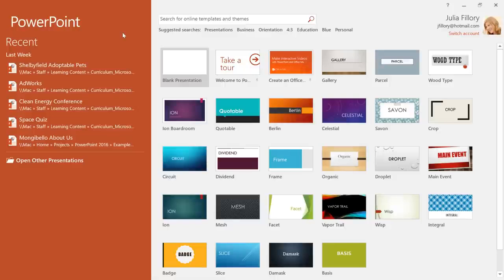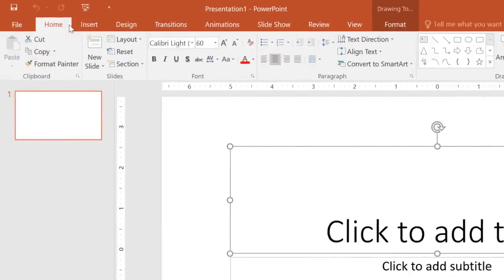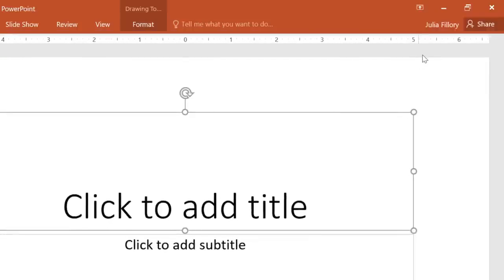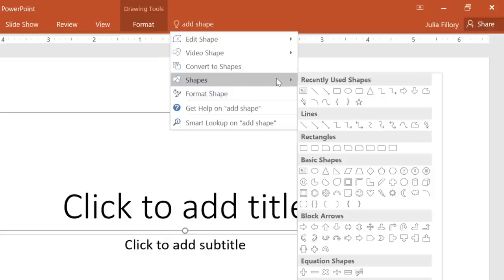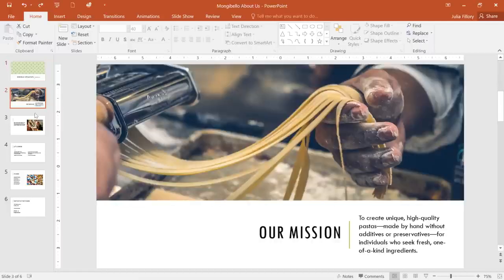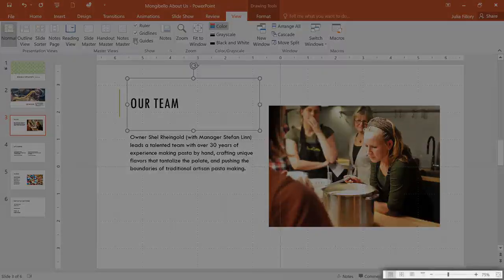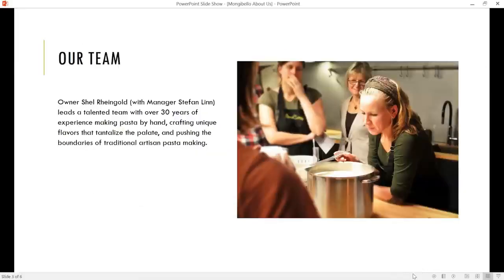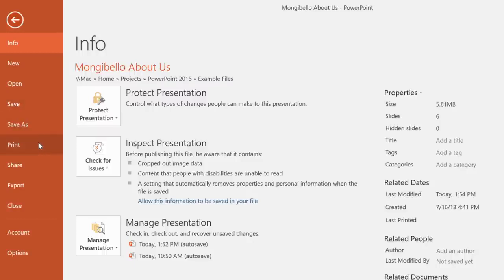PowerPoint Getting Started